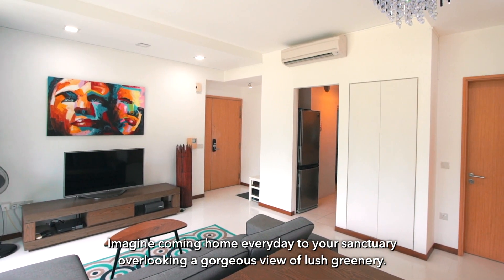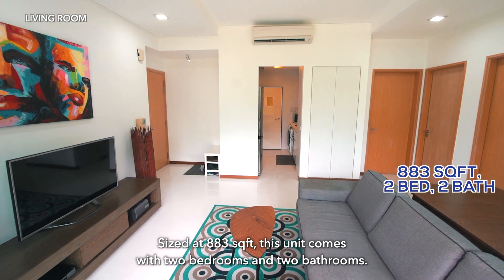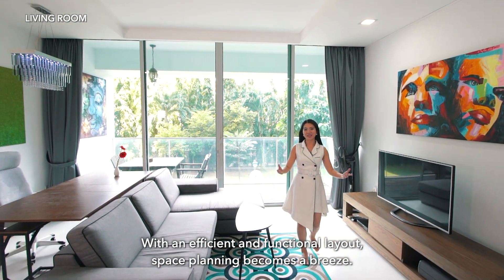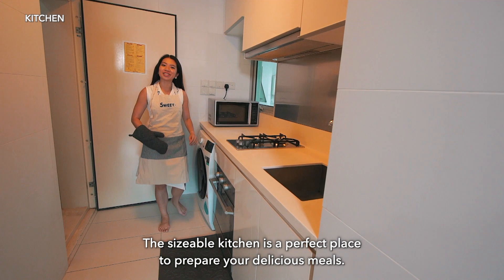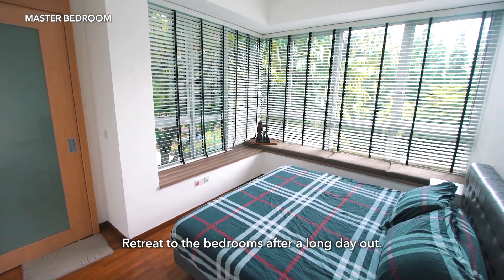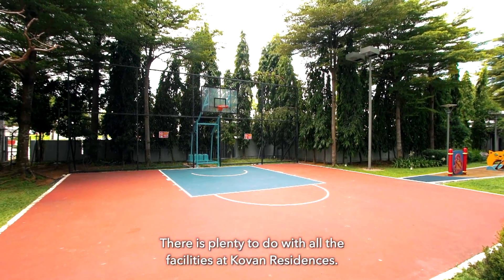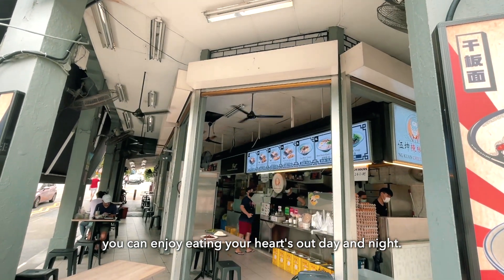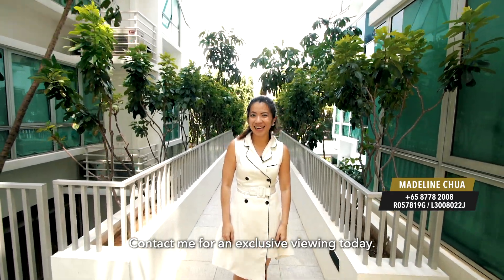KOVAN RESIDENCES (MADELINE CHUA) SINGAPORE PROPERTY LISTING